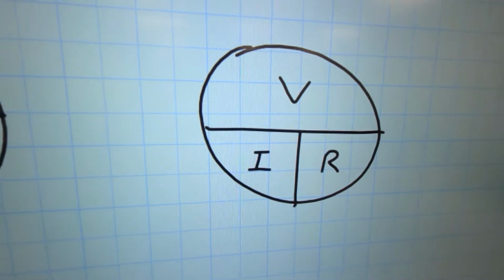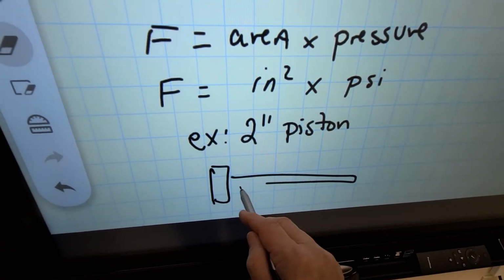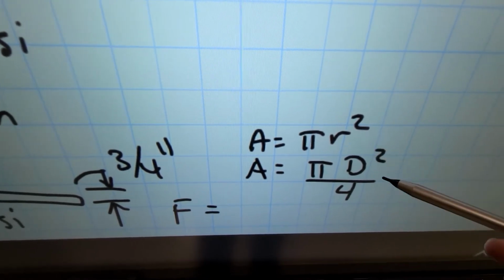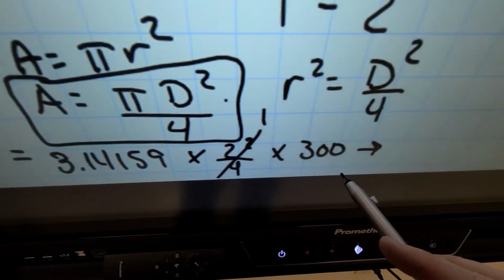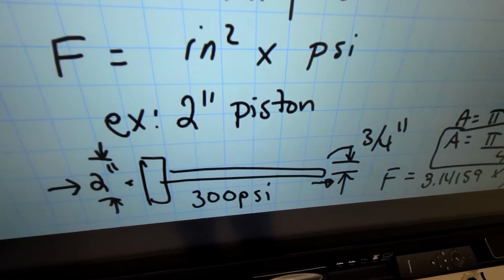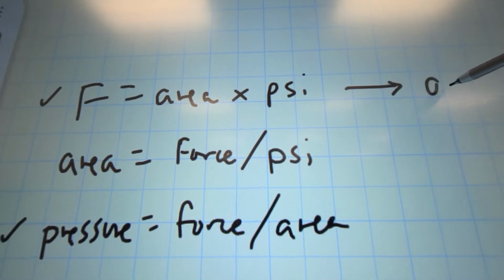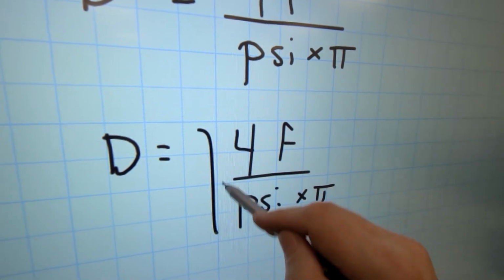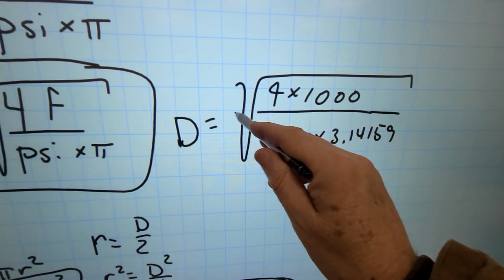hydraulic math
f = p X a